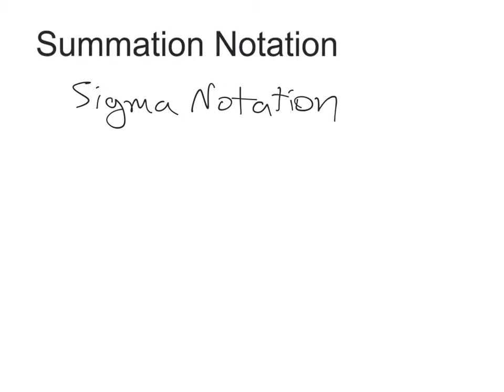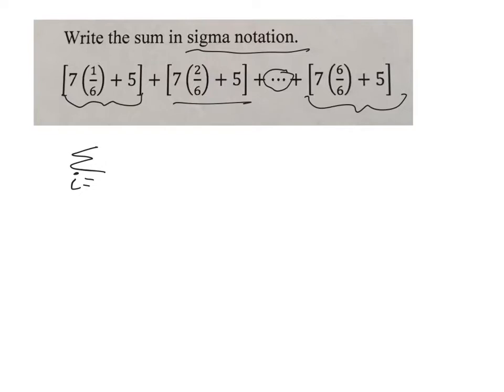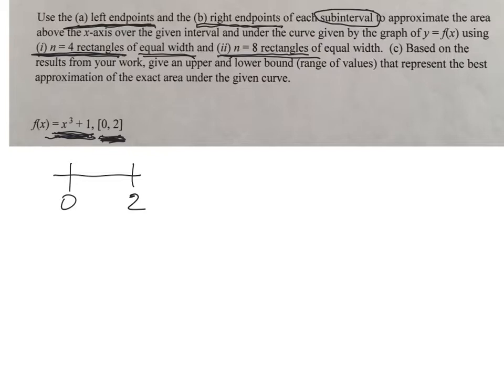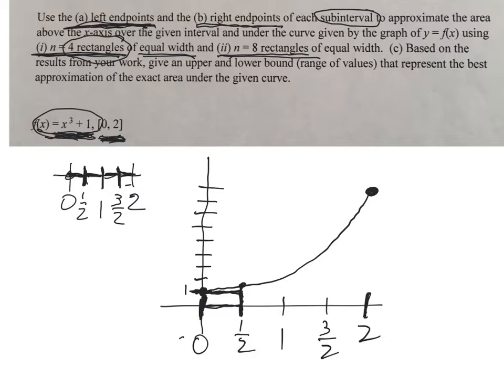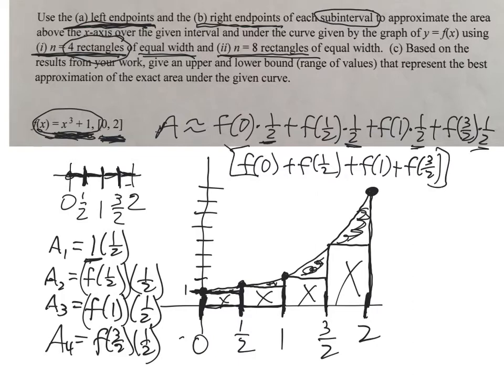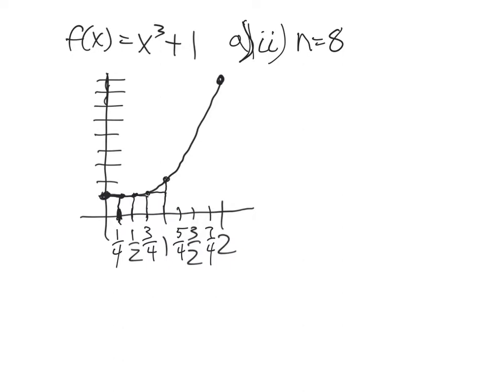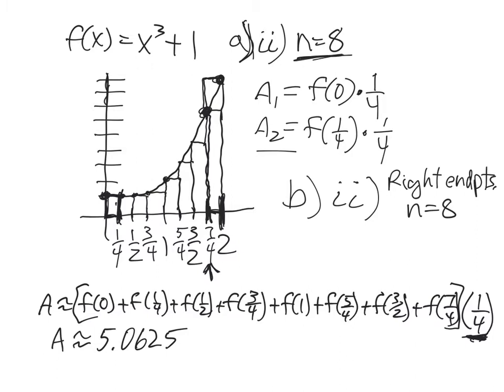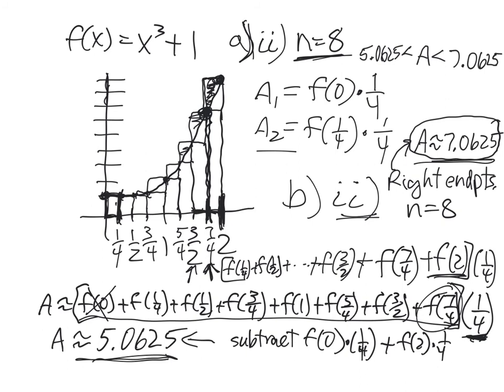Summation and Approx Area Sp17